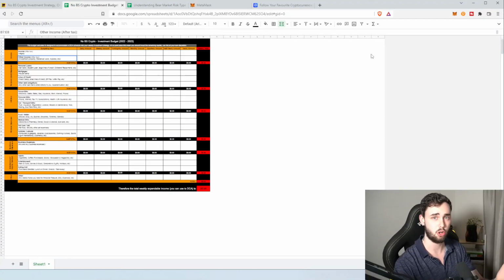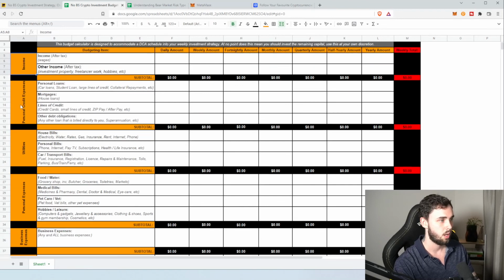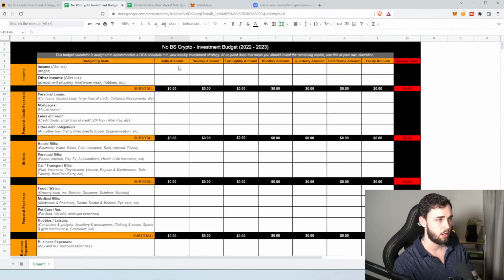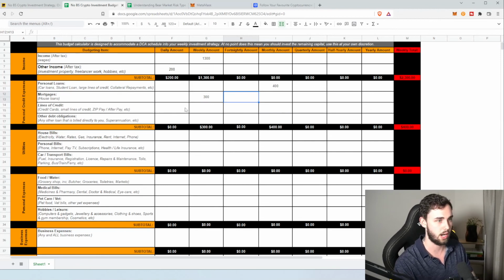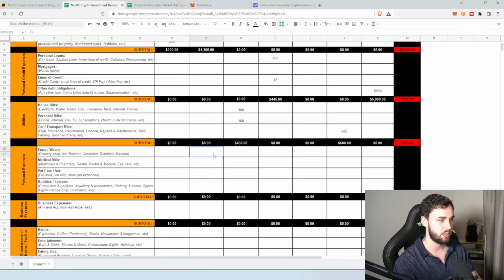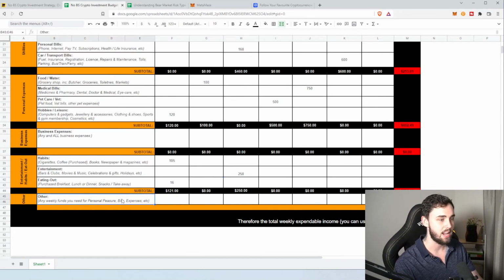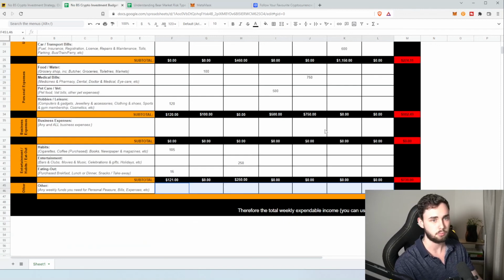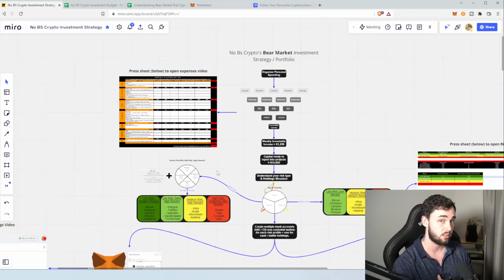How To Budget for Crypto! Weekly DCA Spreadsheet (Guide)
Are you interested in Crypto but unsure of how much you can invest? Say no more, this is the video for you!

Welcome back to a new video all!

Today is the first video in my explanation series on how to budget for crypto investing. The series will be an A-Z guide on Crypto Investing throughout the 2022 / 2023 bear market where we can all learn and invest together!

This is a 1 / 4 video that serves as the preliminary steps before we look into investing.

Thank you all for your support, it means so much as always!

Love you all, and stay safe.